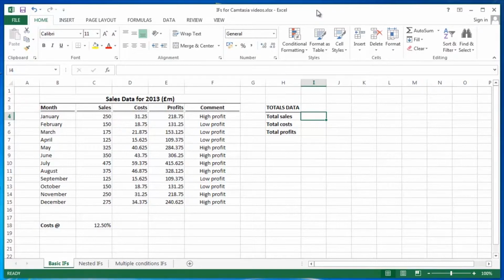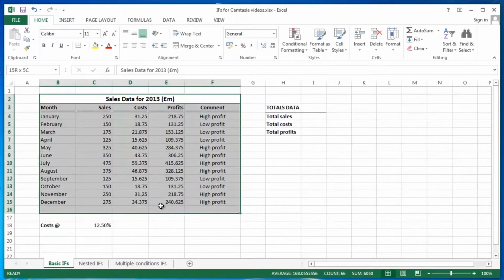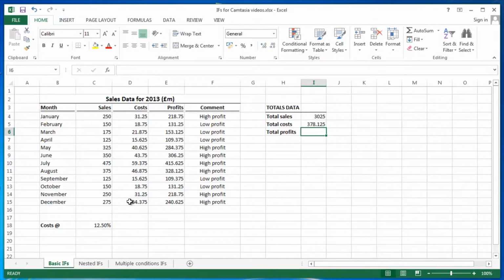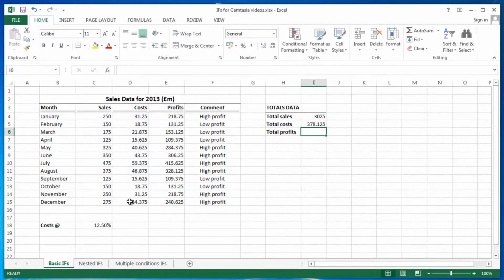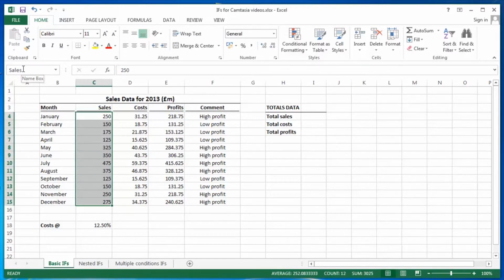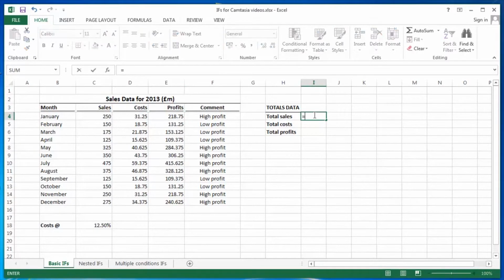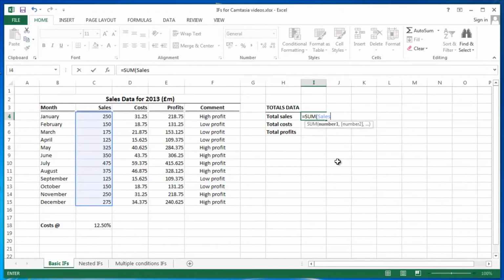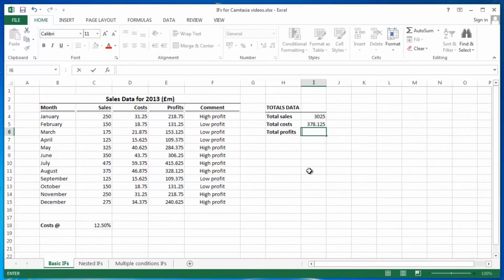Microsoft Excel 2013 - Using Named Ranges - Part 1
Using Named Ranges in Microsoft Excel 2013.